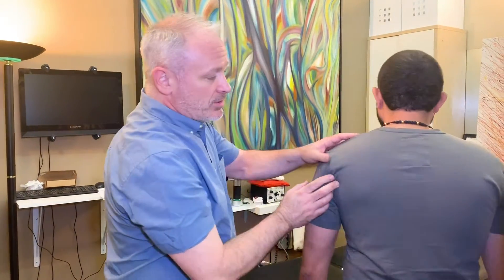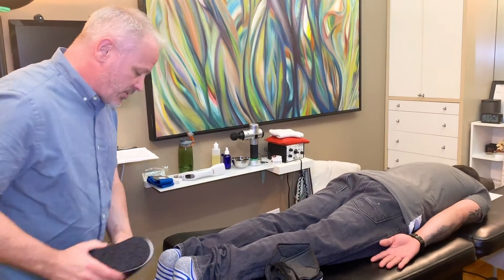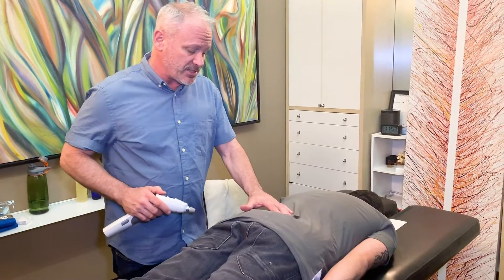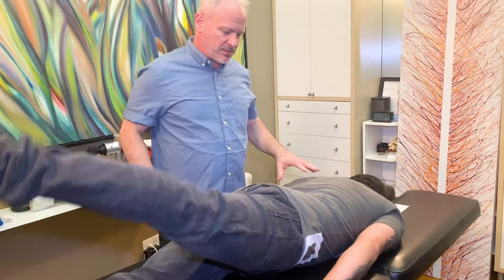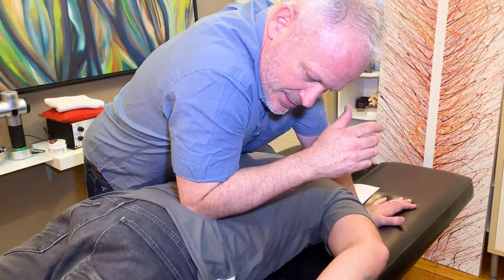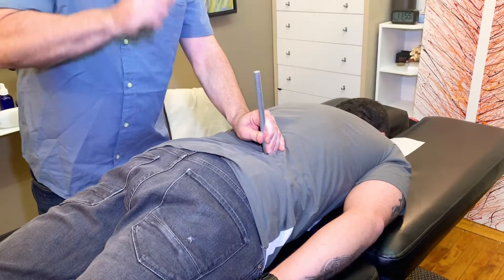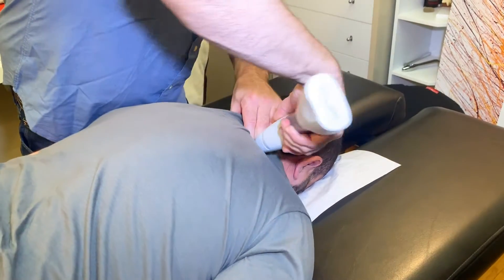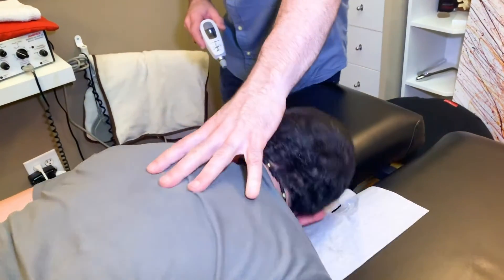SHUTTERING POPPING SEQUENCE: WRIST, TOES, ELBOW, NECK, FINGERS, ETC.!!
If you want to come in for an appointment in NYC:
Dr. Doug Willen
900 Broadway, suite 403